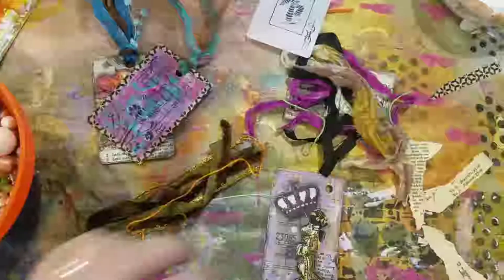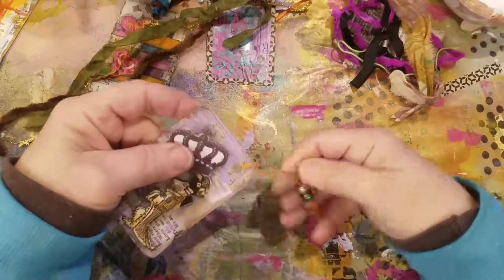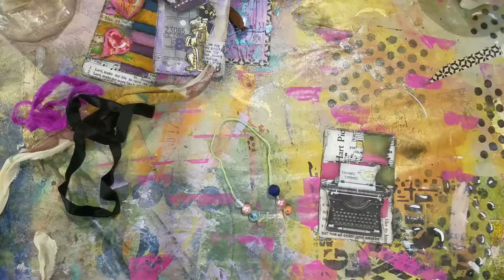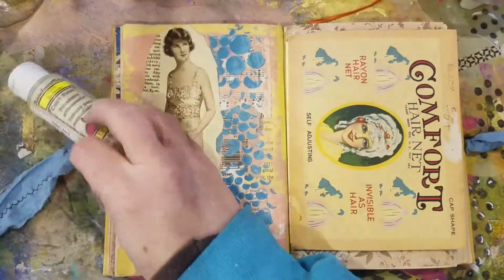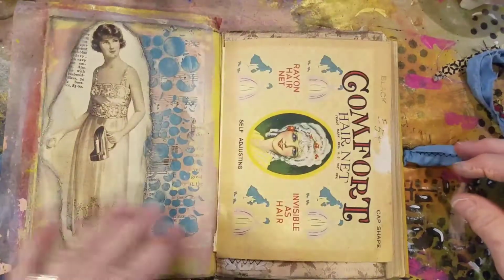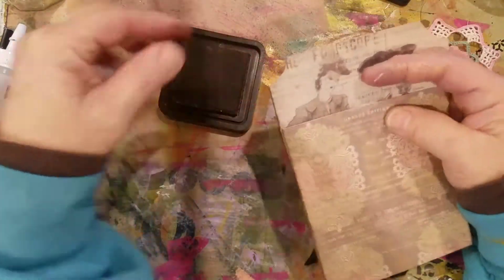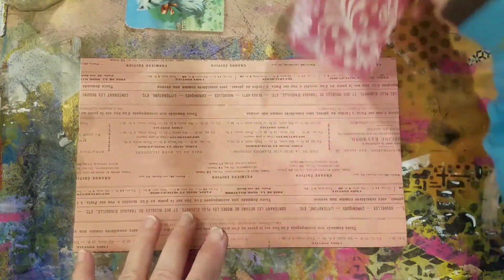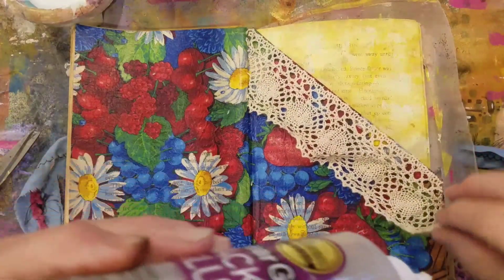Altered book for Nonny #2